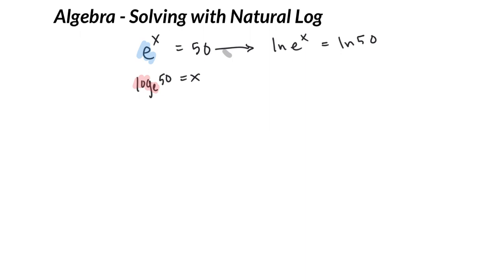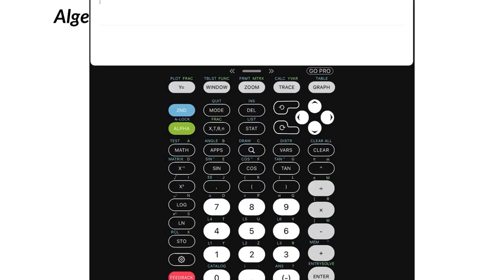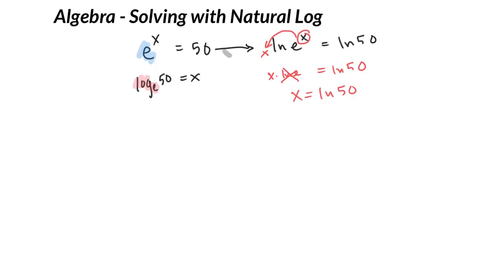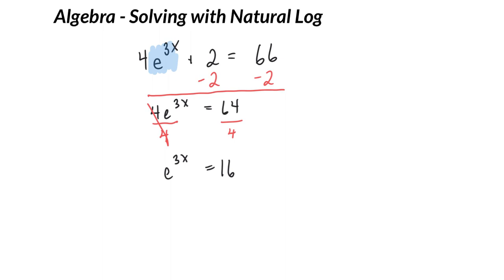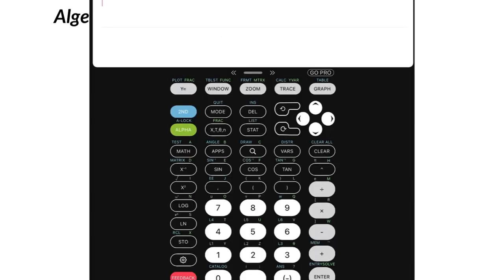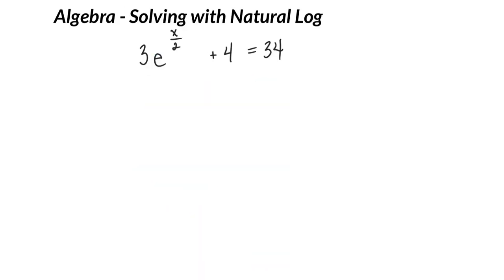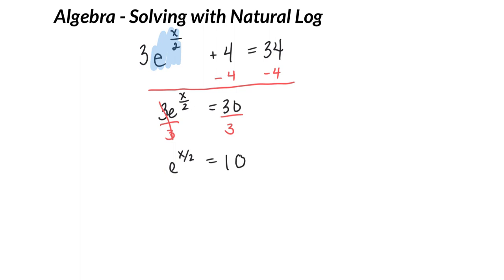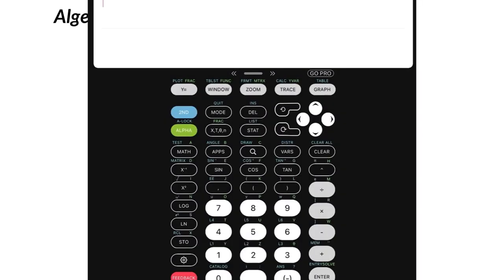Algebra - Solving with Natural Log